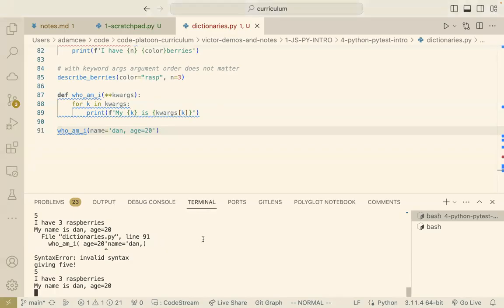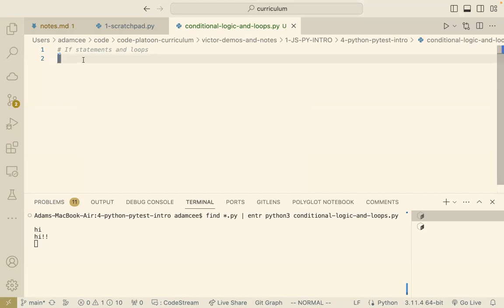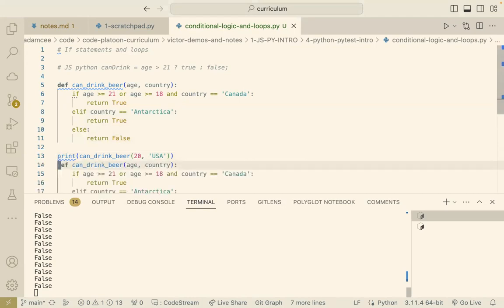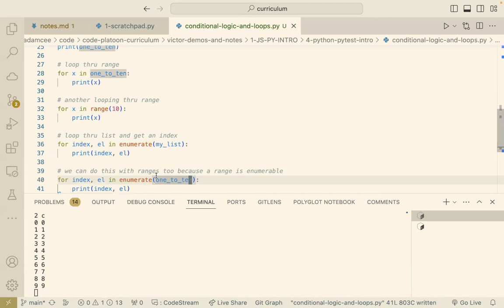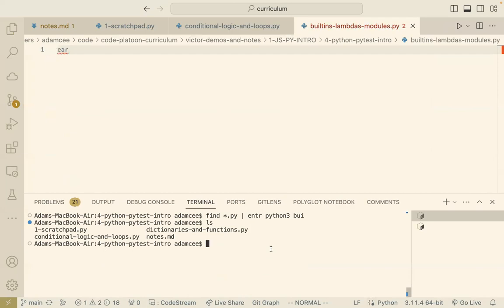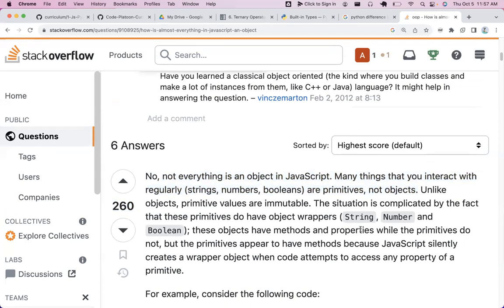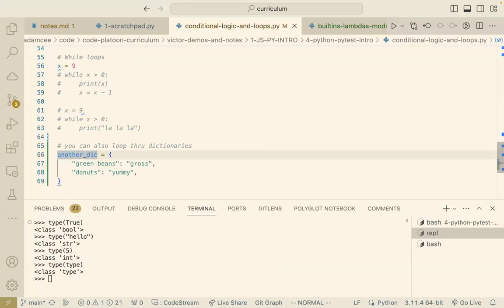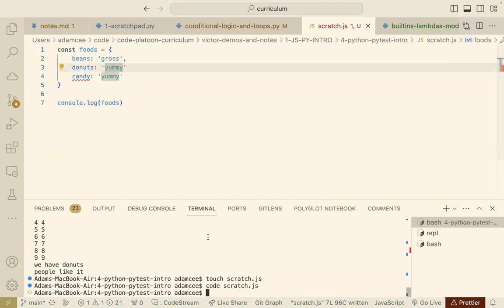1-JS-&PY-INTRO/Intro to Python and Pytest Pt 2/4